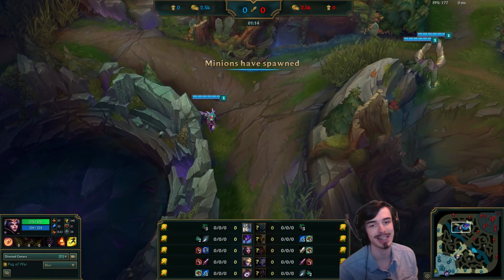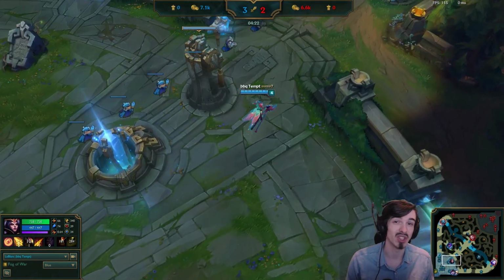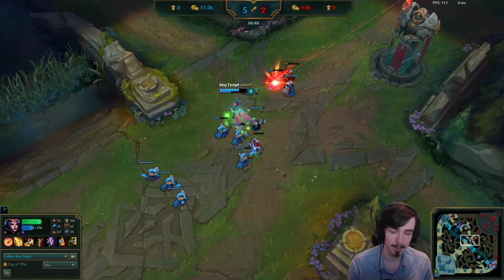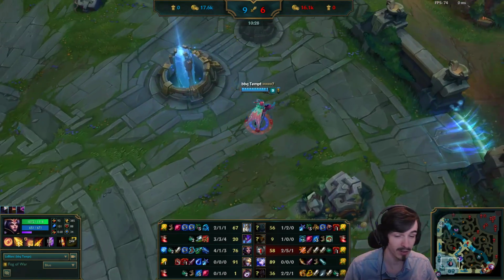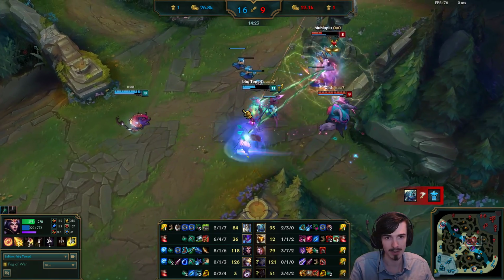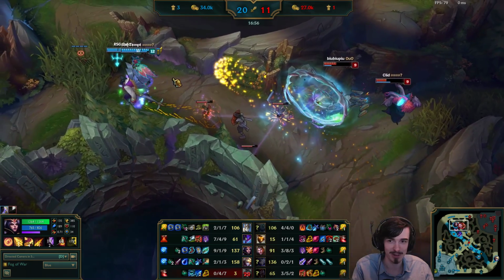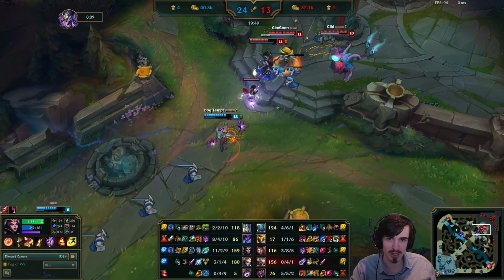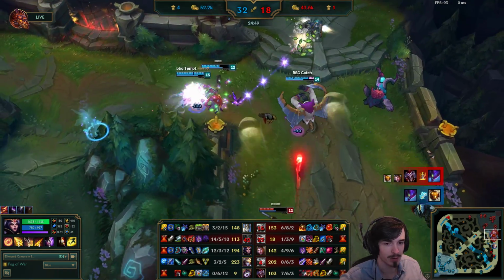Korea's NEW Leblanc Build - ft. Faker, RooKie, Gear - League of Legends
The new Leblanc build Koreans are using in Challenger

RUNES
Red - Mpen
Yeloow - Armour or HPlvl
Blues - MR
Quints - AP

MASTERIES - 12/18 Thunderlords